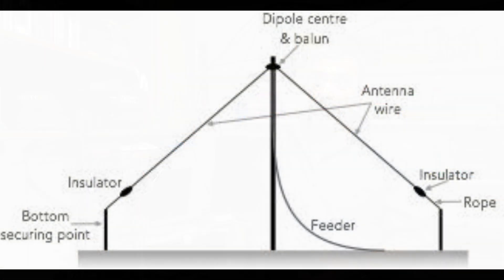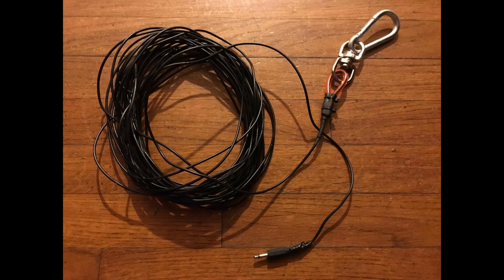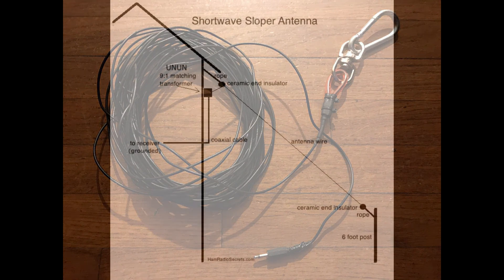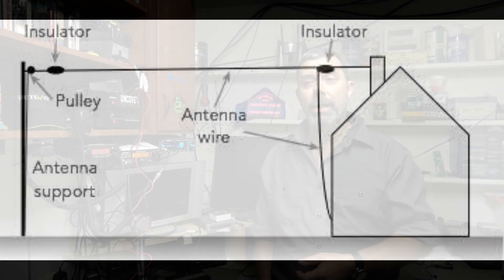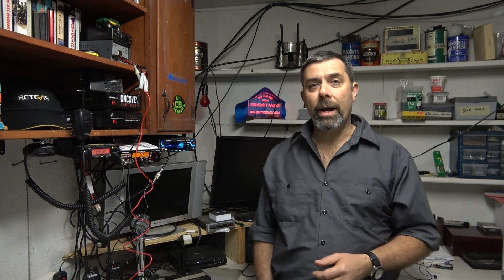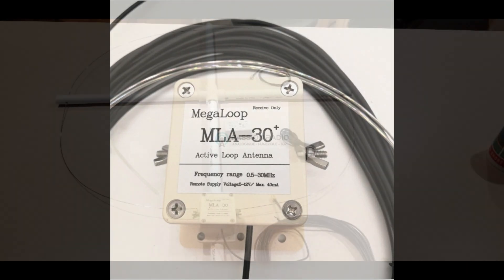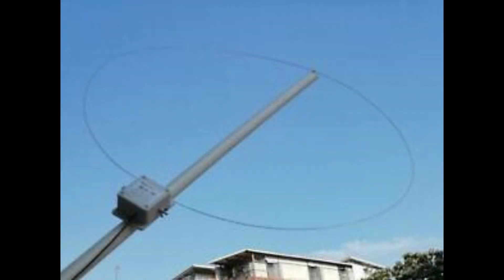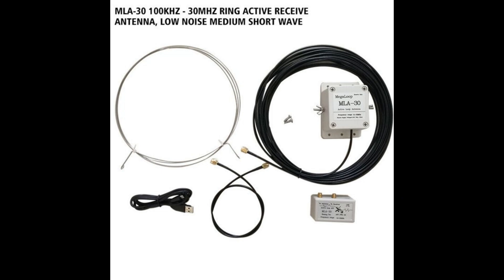Shortwave Antenna Options. How to get the most from your radio.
Part 3 of this series is all about antenna options. While nearly any antenna will bring in a few of the stronger stations, A good shortwave antenna will bring in the world!